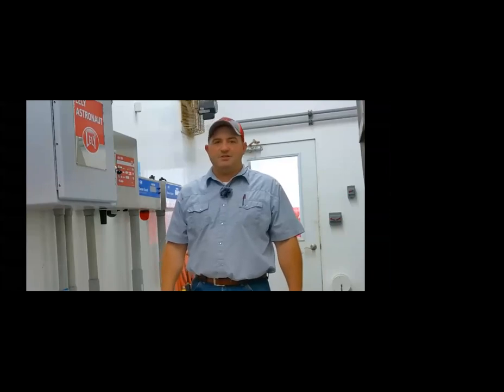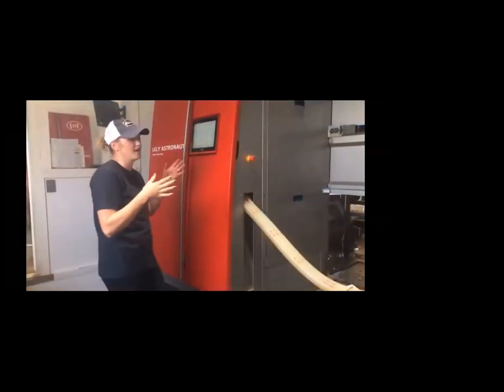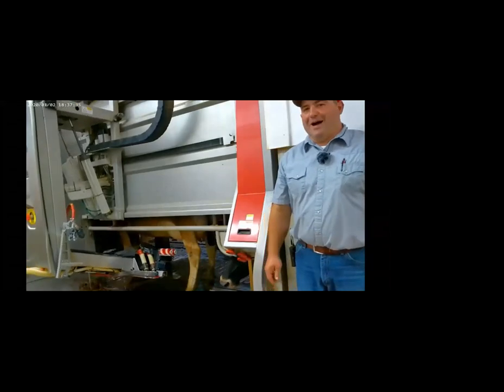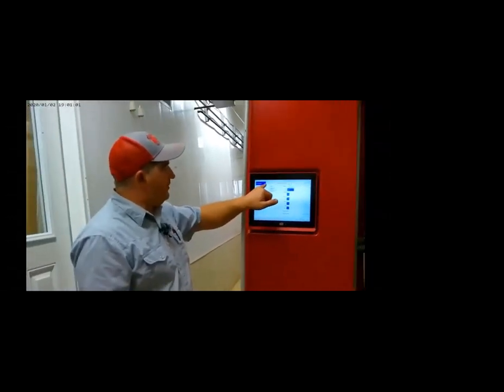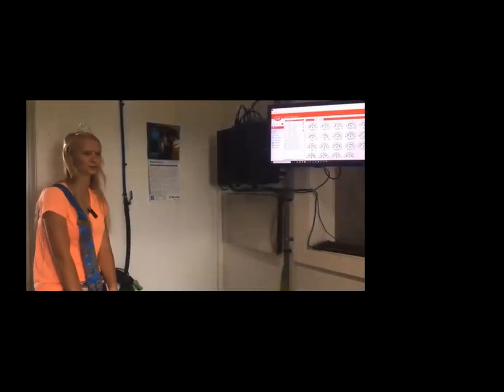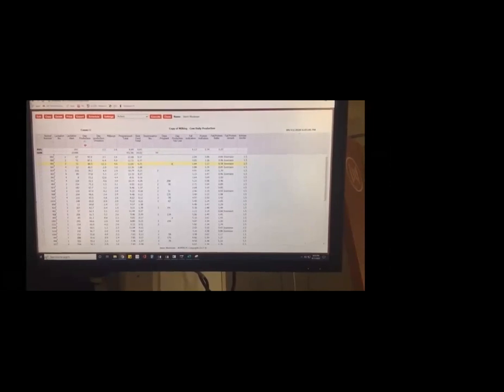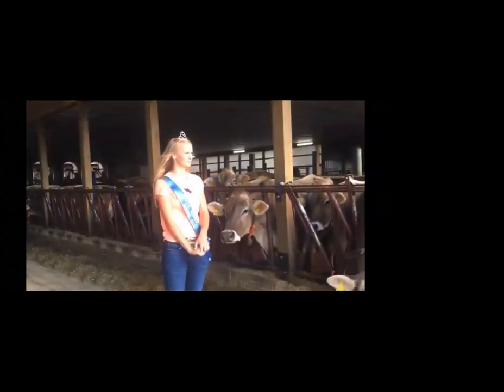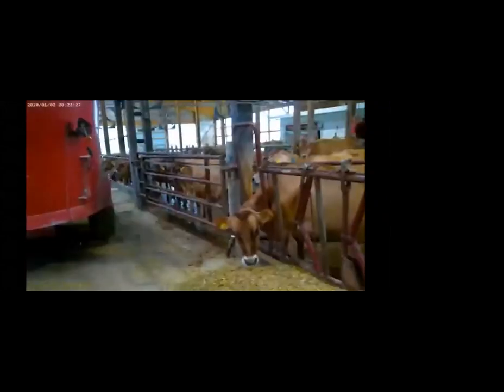Farm Talk November- Robotic Dairy Farm Tour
A recording of the November 20, 2020 Farm Talk Breakfast program.

November’s Farm Talk Breakfast was a virtual tour of two Ohio dairy farms that utilize robotic milking systems, one in Huron County- Albright Jerseys with Joel and Mary Beth Albright and one in Monroe County- Blue Sky Farm with Jason and Lesley Workman. The tour showcased some of the many advancing technologies being implemented in agriculture to increase farm productivity and allow more flexibility for families to continue farming into future generations.